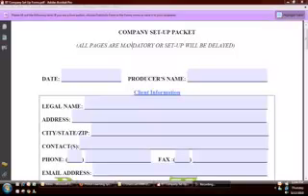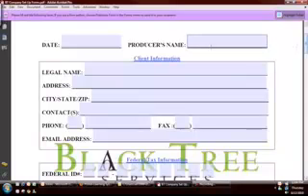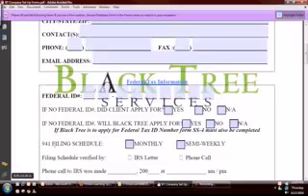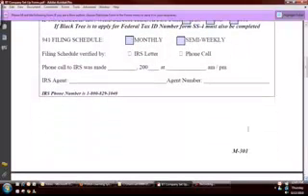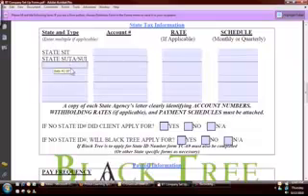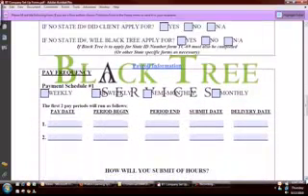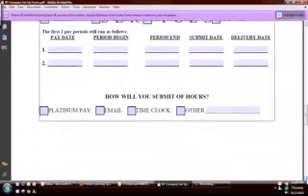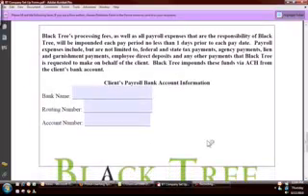Company Information Training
Learn about the company information needed to set up your payroll with Black Tree.